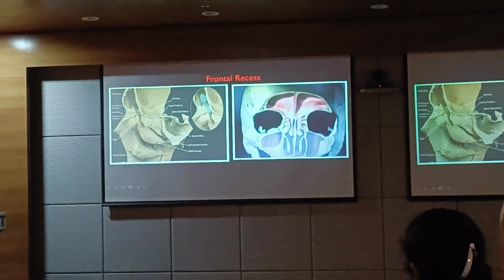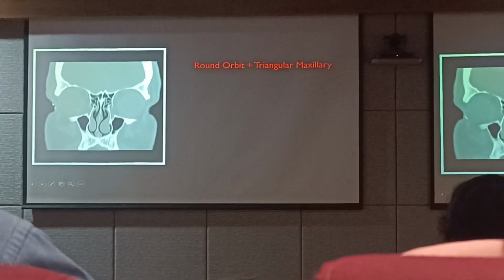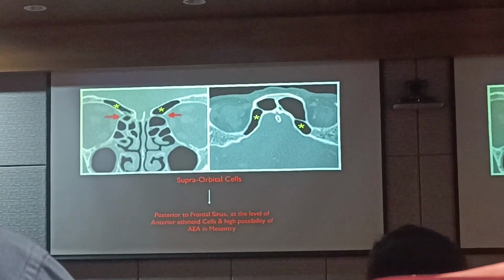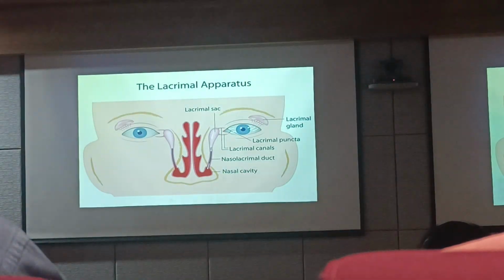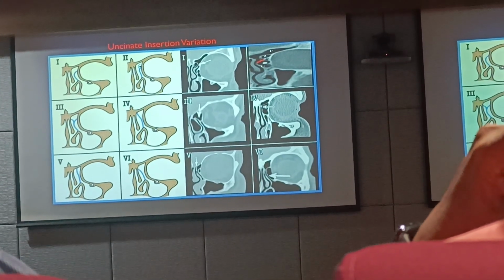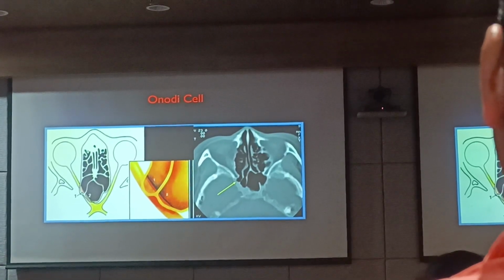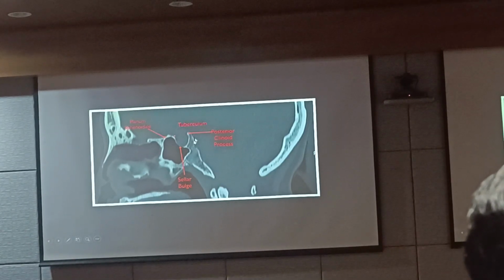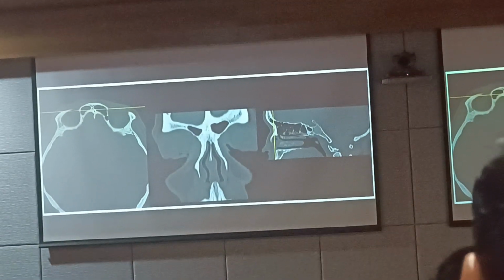How to Read CT PNS | Step-by-Step ENT Approach